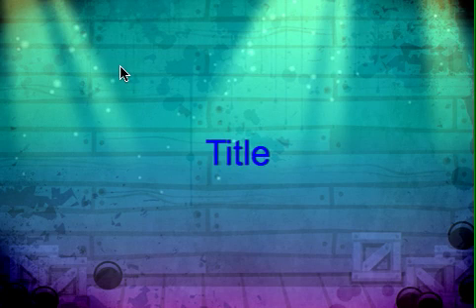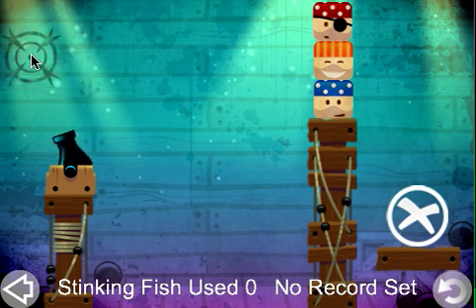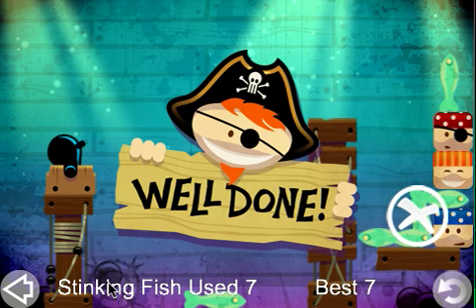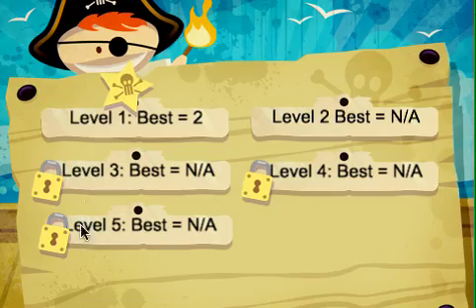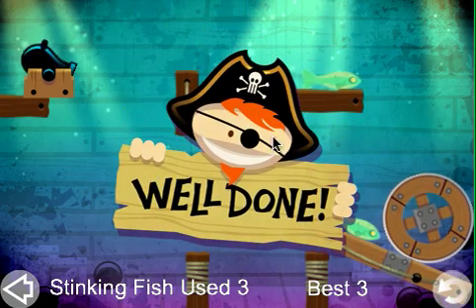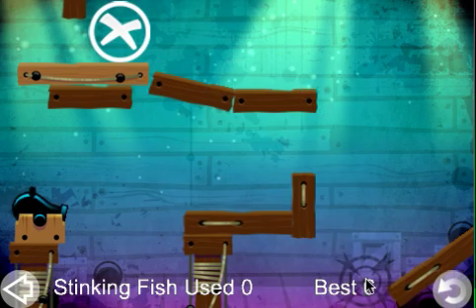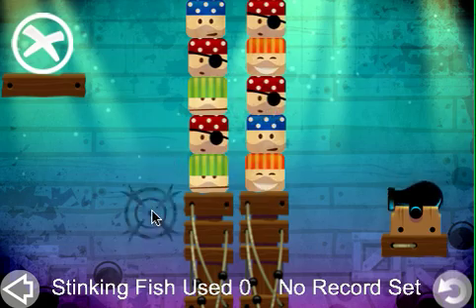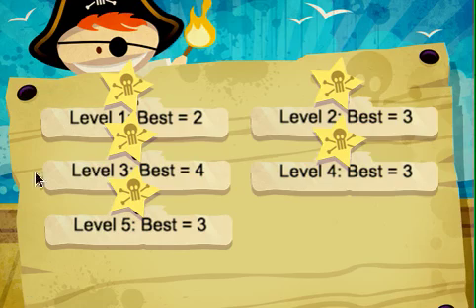PirateBlaster.mov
GameSalad template to develop iOS games.